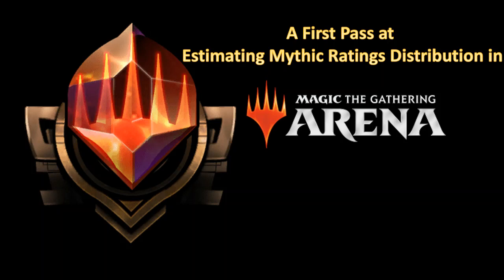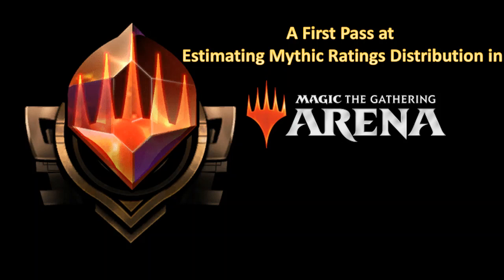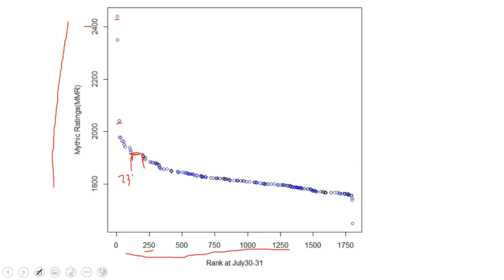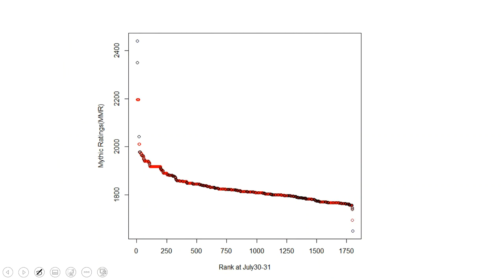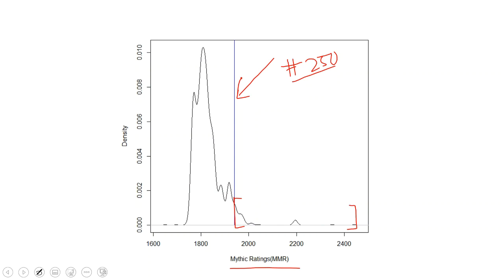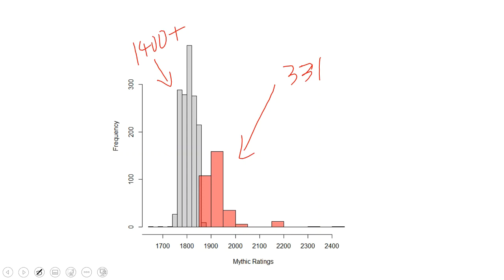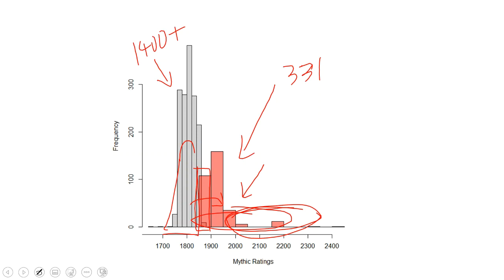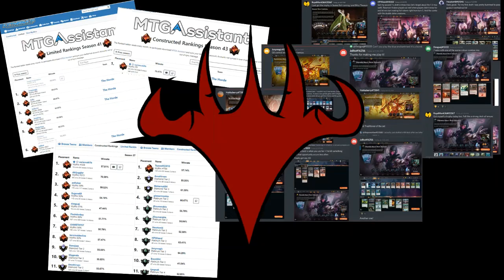A First Pass at Estimating Mythic Ratings Distribution in MTGArena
Did you qualify for the qualifier weekend? Are you planning on doing so this month?